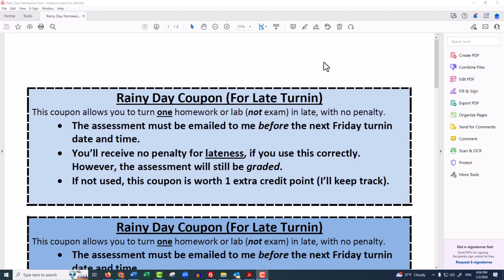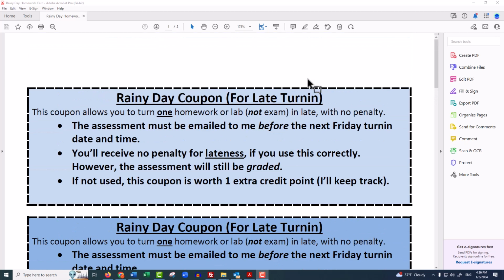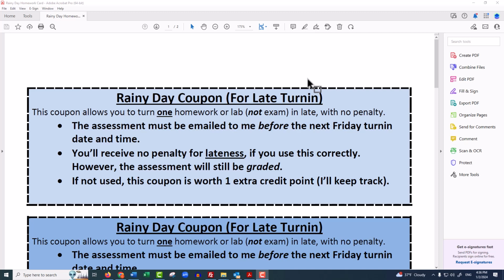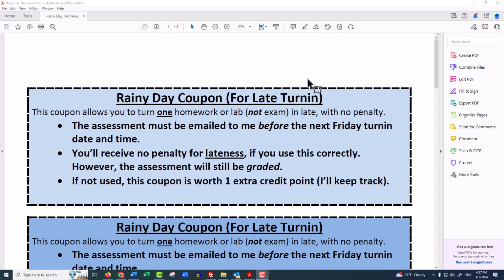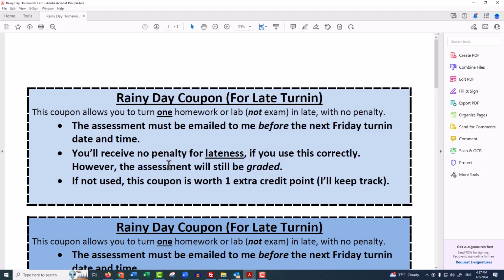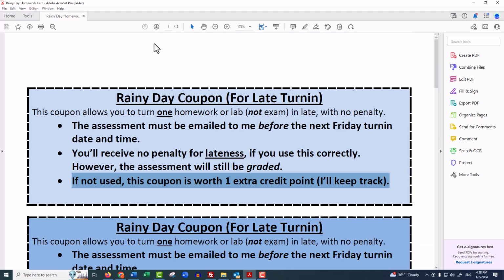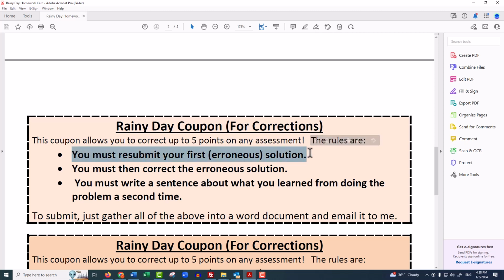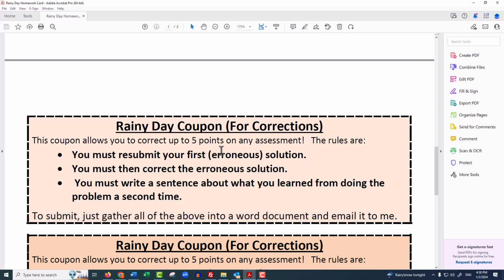Rainy Day Coupons!